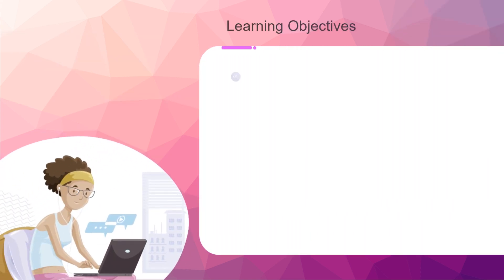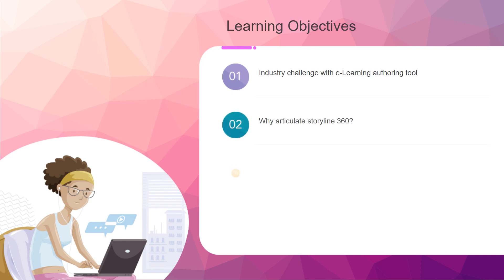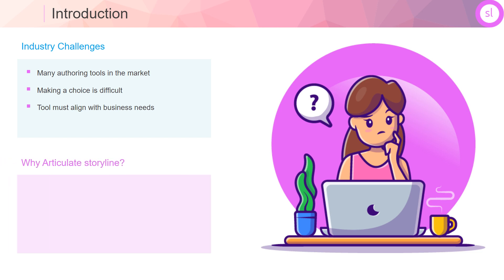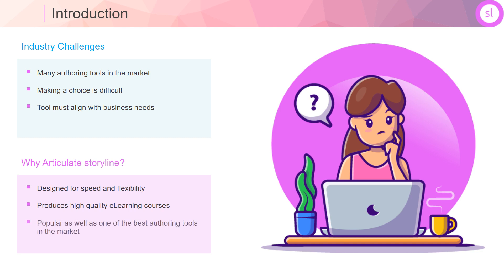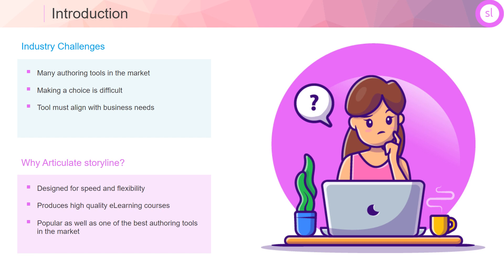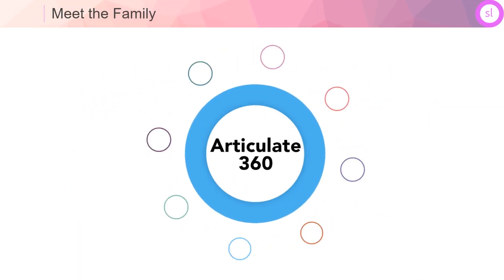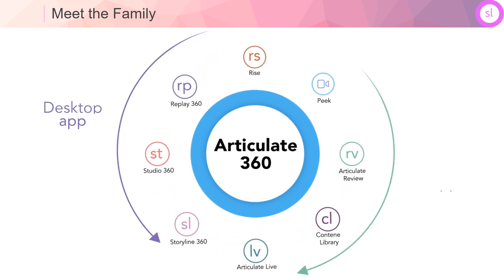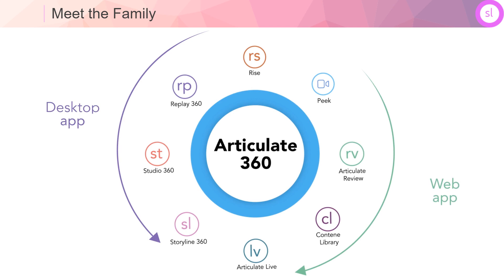Articulate Storyline 360 session 1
In the first lesson we take a quick look at industry challenges with e-Learning authoring tools and why articulate storyline. We will also take a glance at other tools in the articulate 360 family and finally we will wrap up the video by discuss what you should expect in the next video.